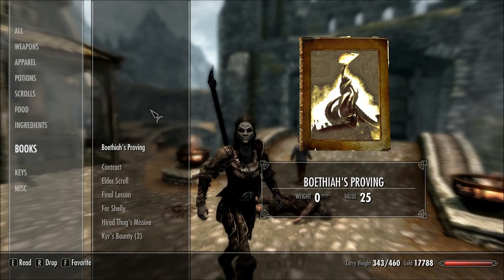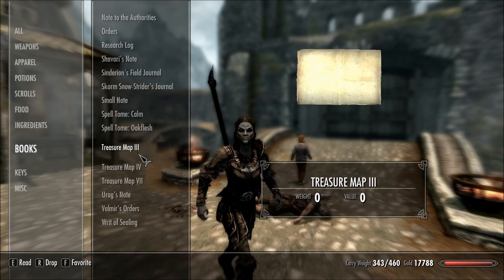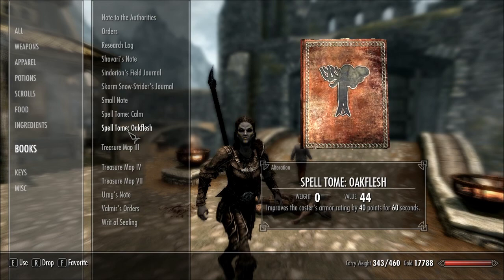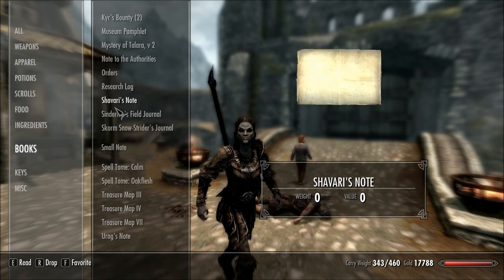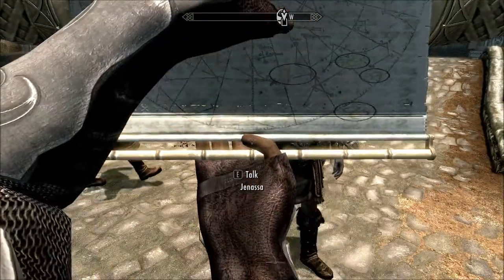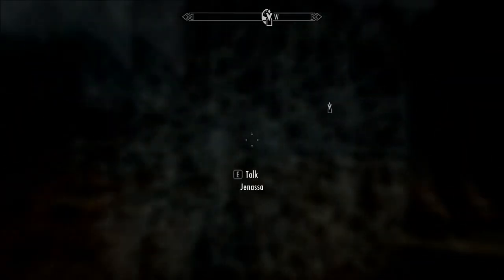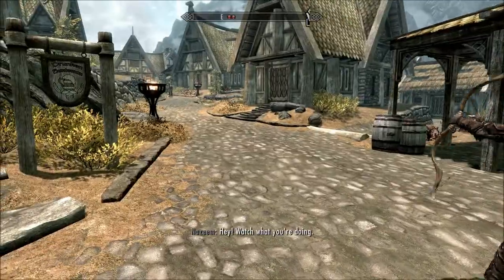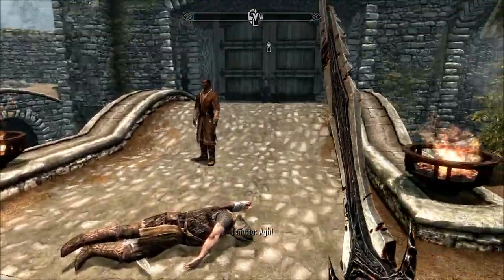Skyrim Mods #30 - Weightless Books (HD)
How to get: go to the Steam Workshop on the steam app and search for Weightless Books